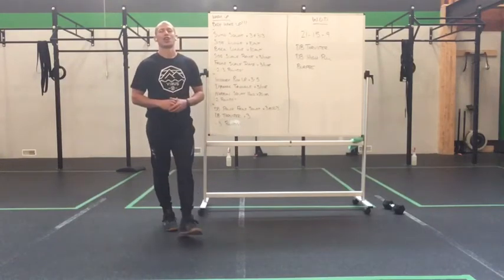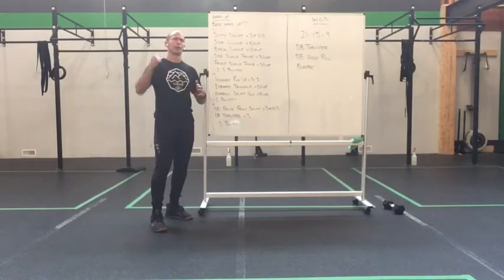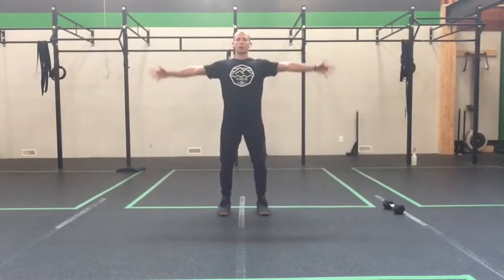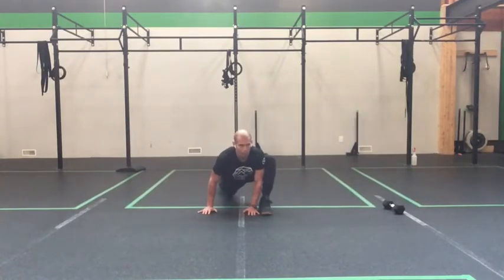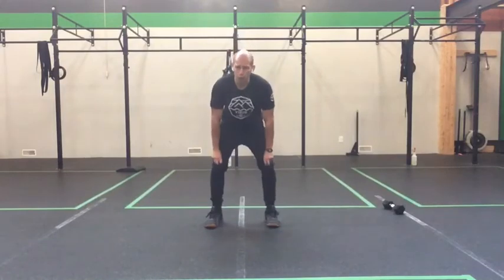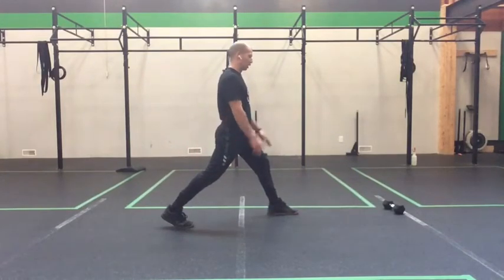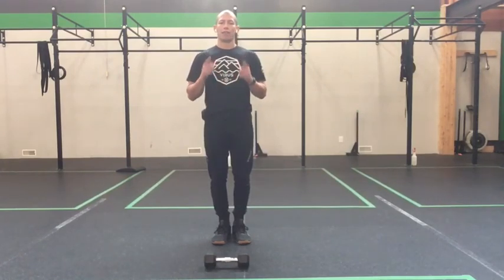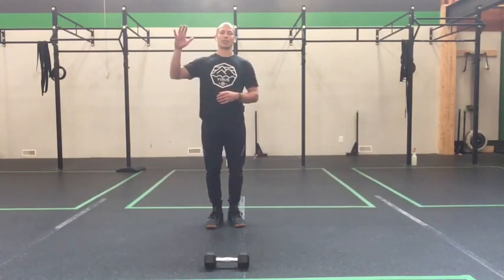Workout of the Day - Sept 12/20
Sumo Squat x3 @313
Side Lunge x10alt
Back Lunge x10alt
Side Scale Raise x3/side
Front Scale Raise x3/side
2-3 Rounds
Inchworm Push Up x3-5
Dynamic Triangle x3/side
Narrow Squat Hold x20 seconds
2 Rounds
DB Pause Front Squat x3 @3 seconds
DB Thruster x3
2-3 Rounds
21-15-9
DB Thruster
DB High Pull
Burpee
DB High Pull Options:
DB Pull Over
DB Bent Row 10/10-8/8-5/5